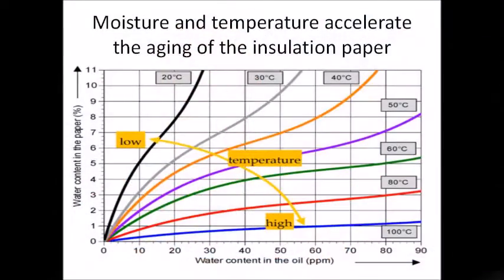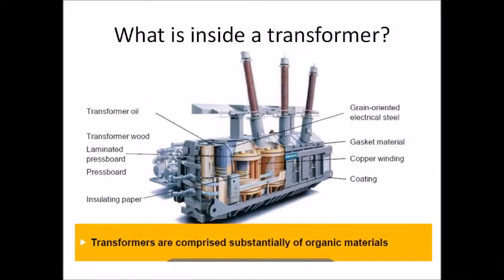Transformer PD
This is a discussion of partial discharge (PD) in transformers and how it is detected and the relationship with moisture in the oil.